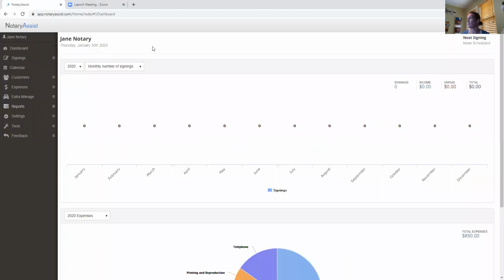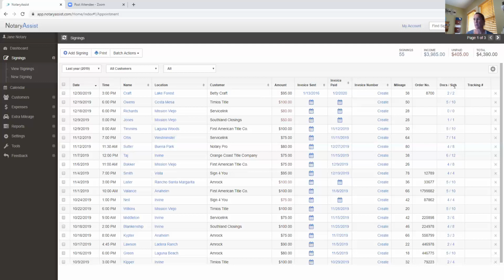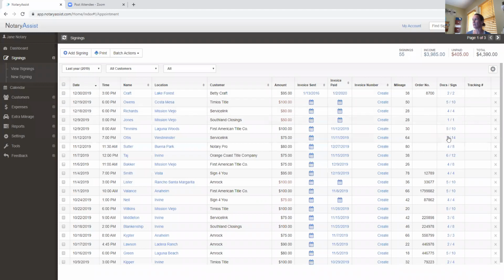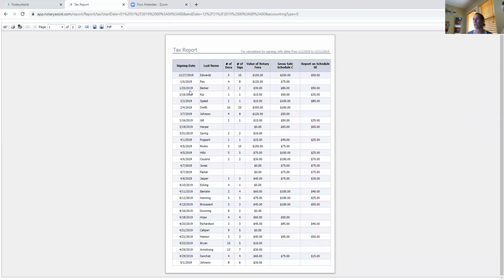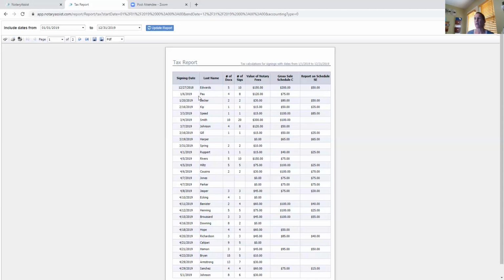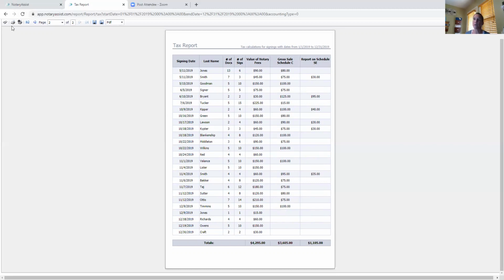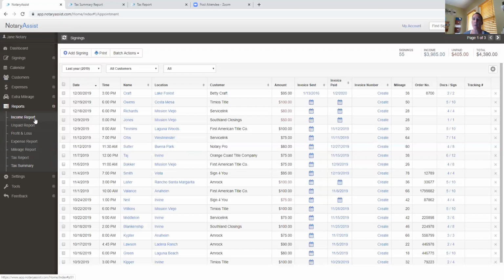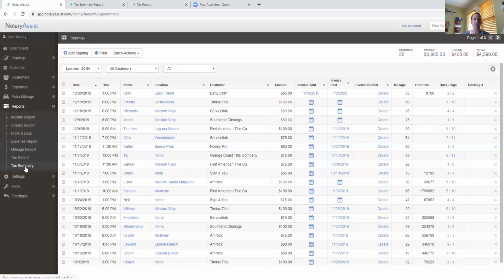Tax Time 2020: How to Manage Your Notary Assist and Pull Tax Reports with Sue Hope